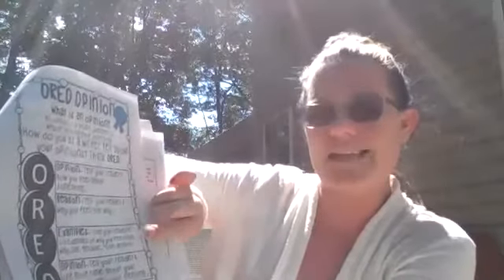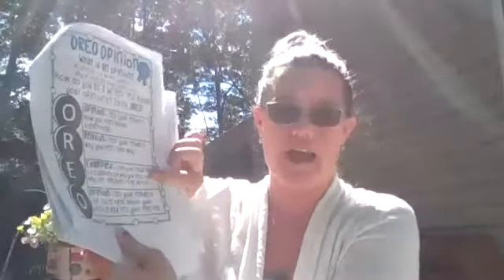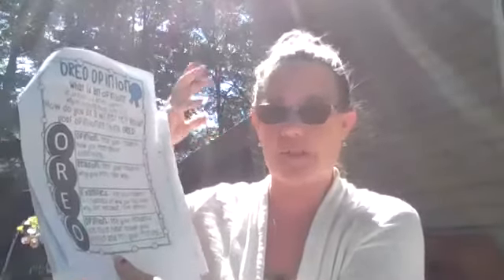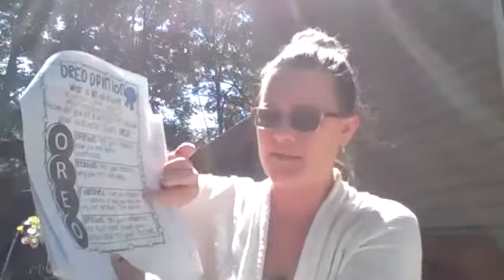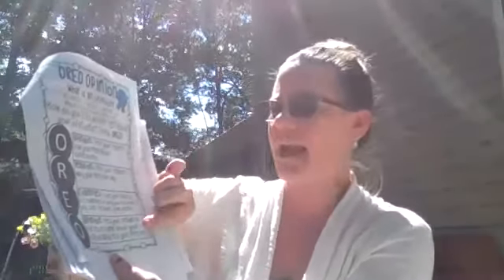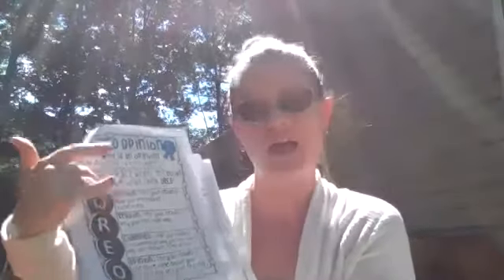4th Grade Reading Capstone Week 1 Days 4 and 5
4th Grade Reading Capstone Week 1 Days 4 and 5